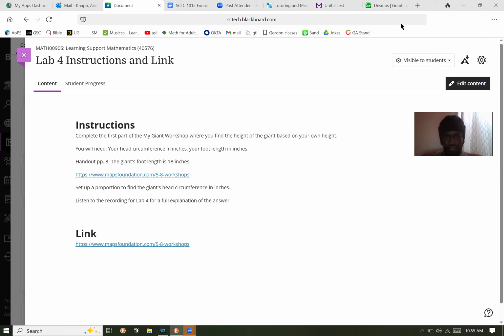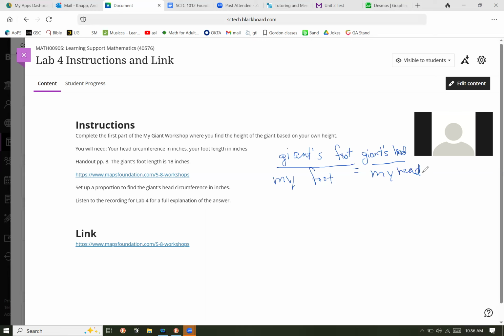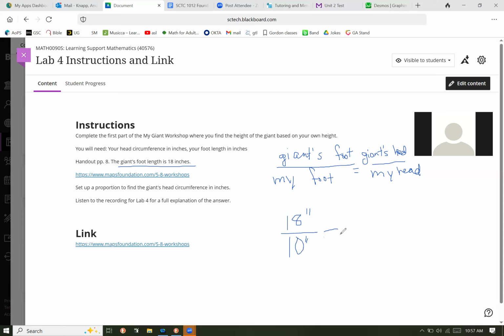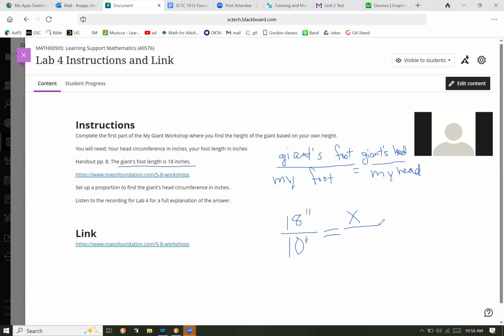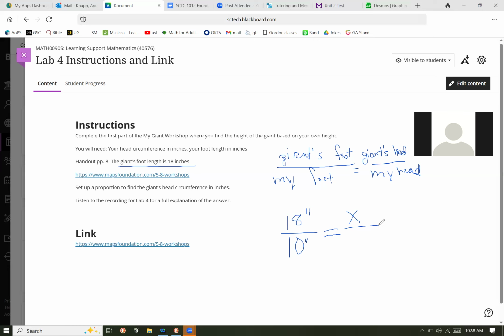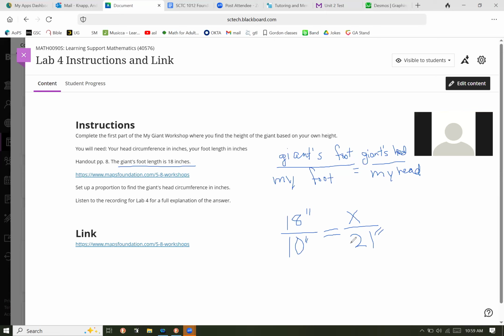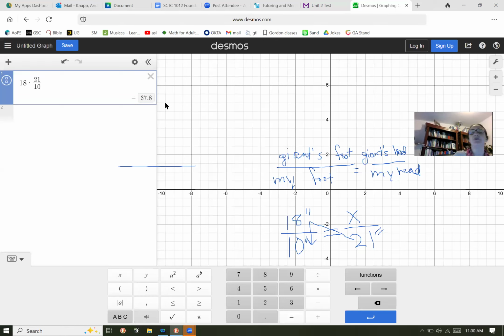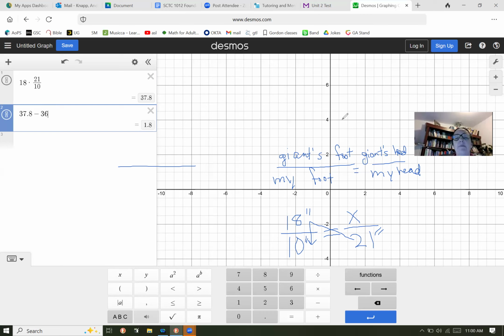My Giant Workshop-Giant's crown